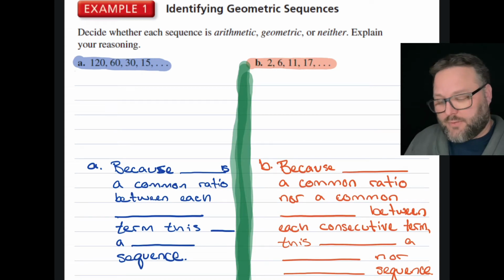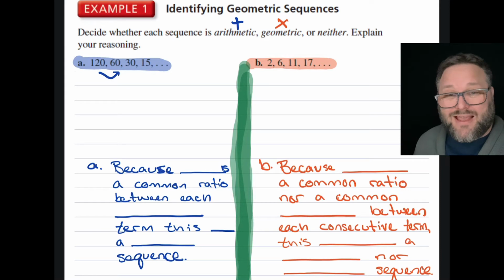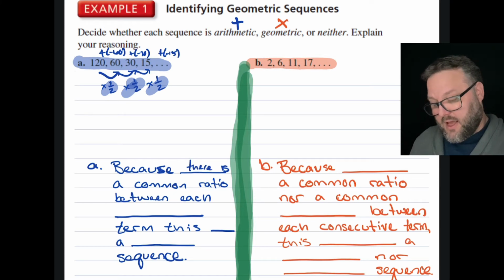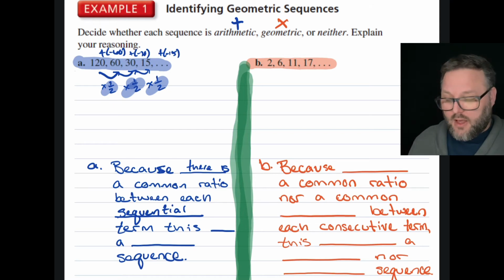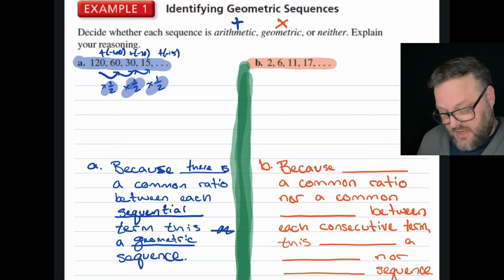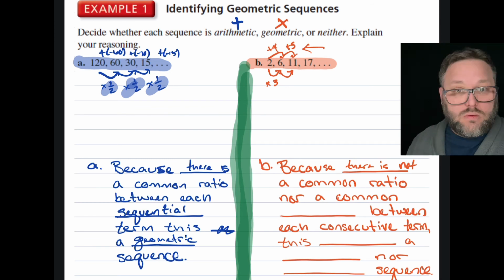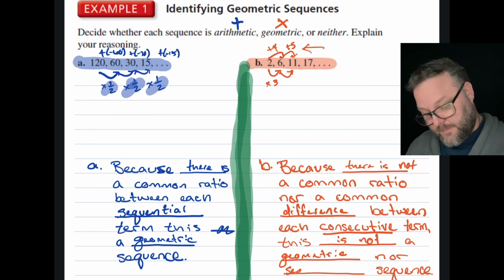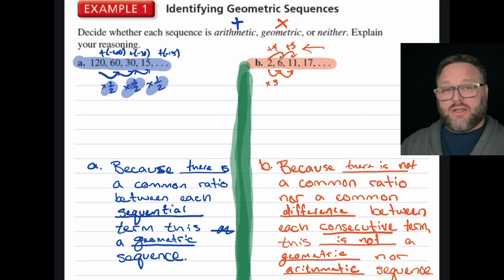7A1 6.7.1 Identifying Geometric Sequences